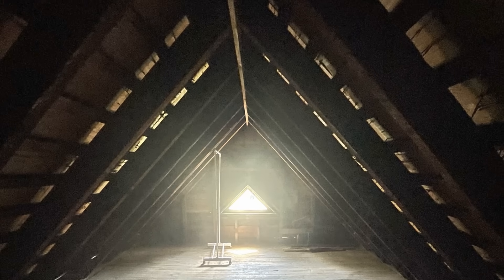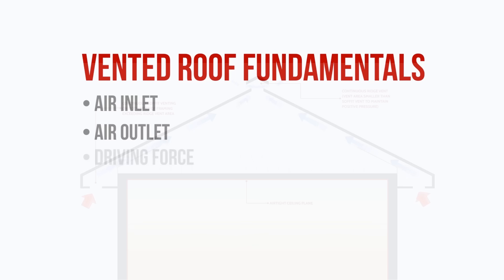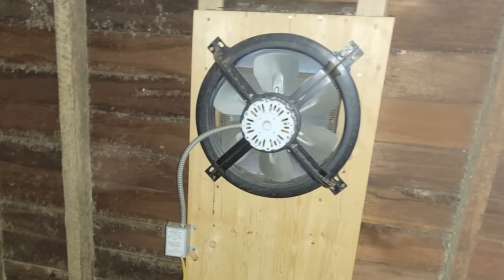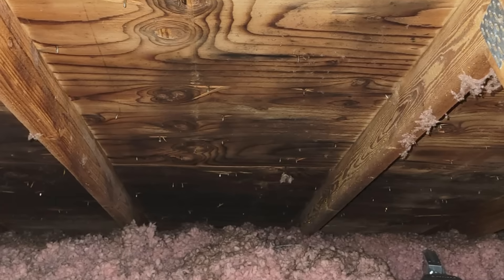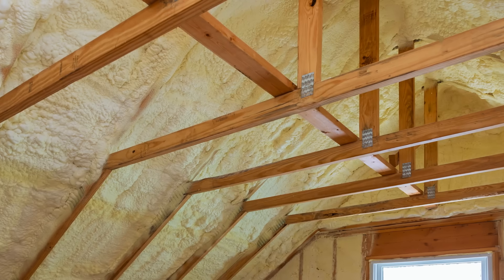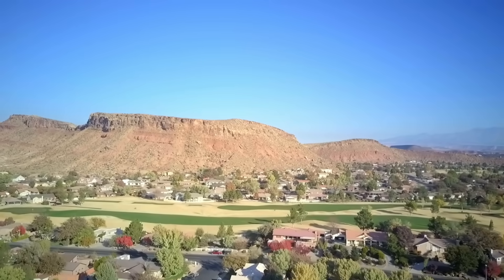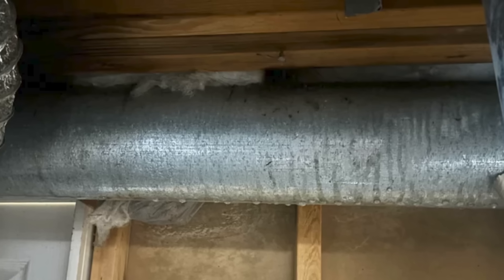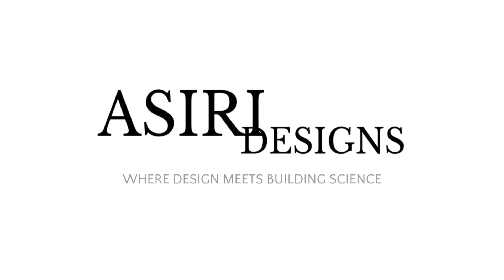Do Gable Vents Actually Work?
Gable vents are installed in millions of homes, but do they actually work well to mitigate the build up of moisture? In this video, we discuss the necessary components of a successful vented roof system, including air inlets, outlets, and driving forces like the stack effect and wind, and explain why gable vents often fail due to their lack of a consistent driving force and how this can lead to serious moisture and mold problems, especially in modern, well-insulated homes.

*Get the CAD Details for Energy Efficient High Performance Wall Assemblies:*